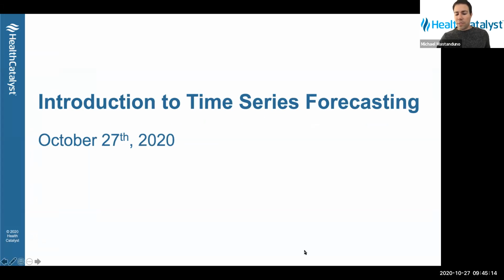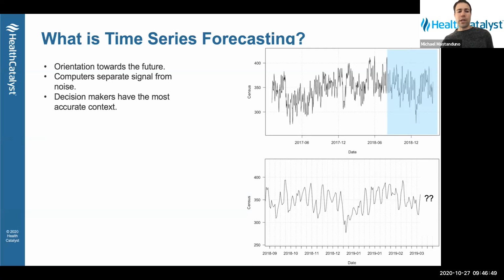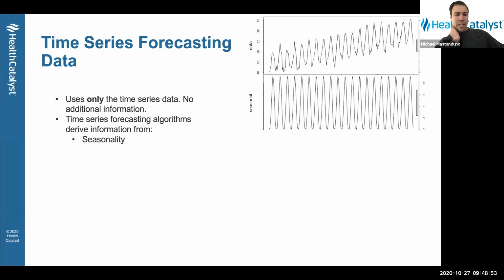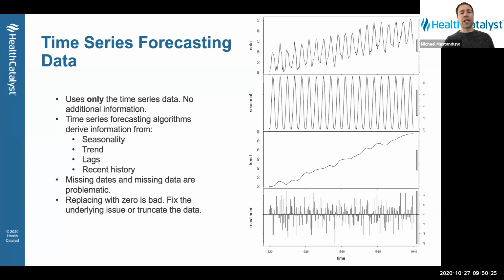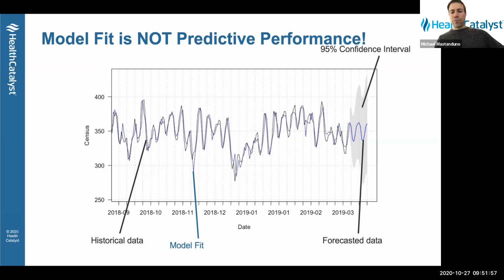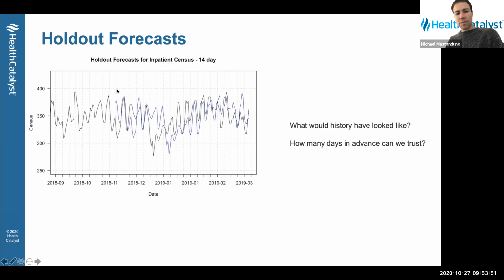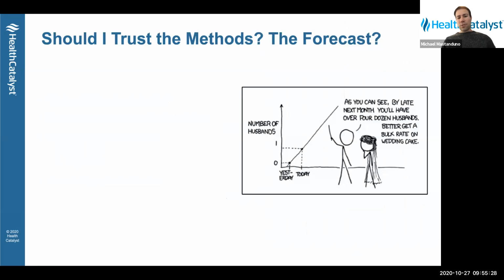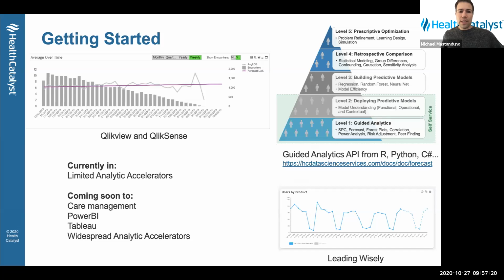Introduction to Time Series Forecasting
Michael Mastanduno